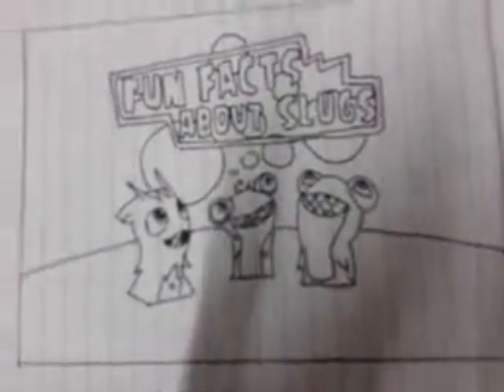My drawing of Slugterra Book 2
I will post more of my drawing thank you.